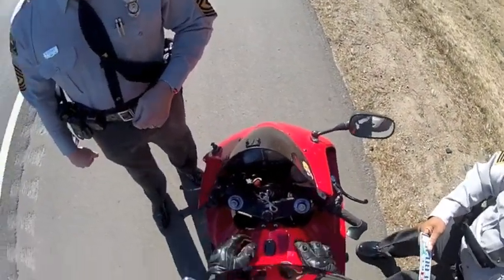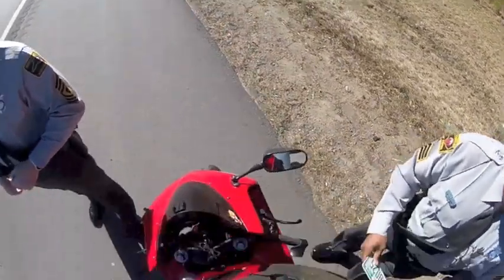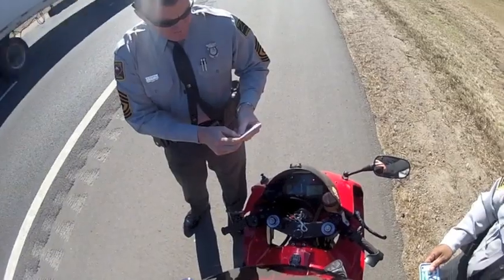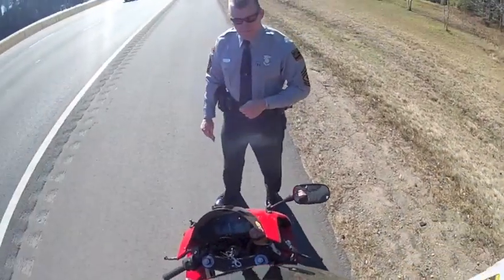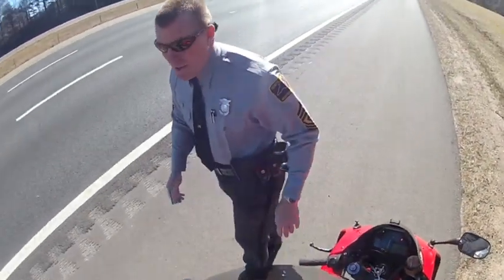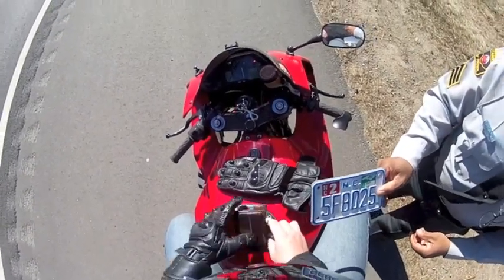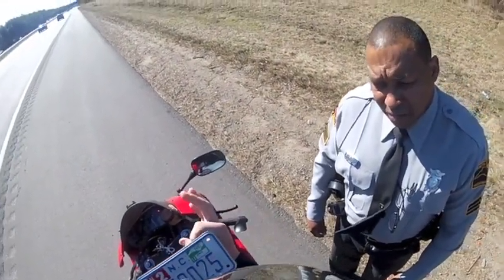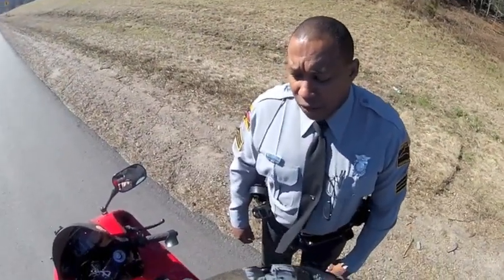Pulled on I40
I had to buy some parts to attach my license plate to my bike, so I put the plate in my jacket and hit the road.  I road on the bike to make sure I got the right piece.  I saw an unmarked Statie and tried to stay behind him, but traffic forced me to merge in front of him... got pulled over.

The Troopers were really cool about everything, and let me go without a hassle.  Got my plate on now ;)